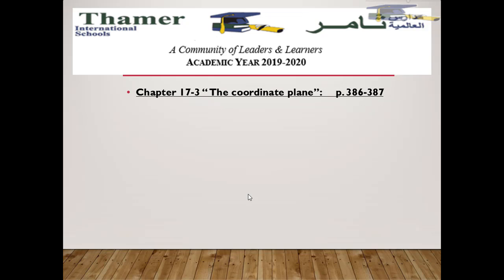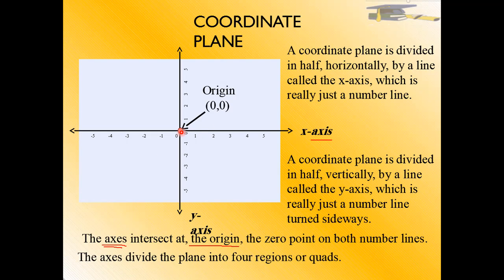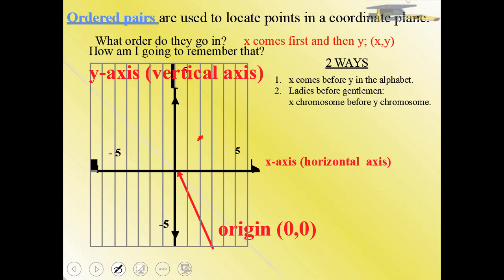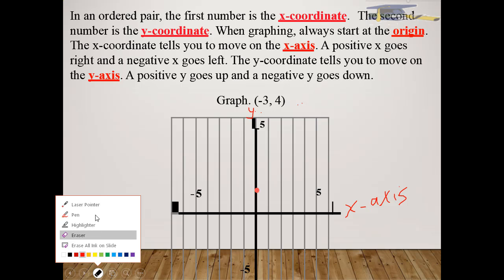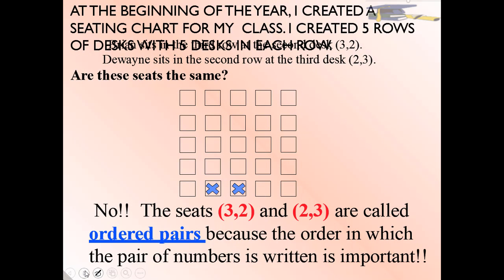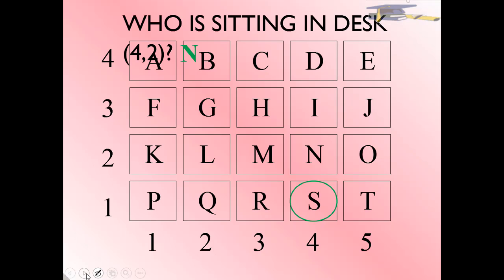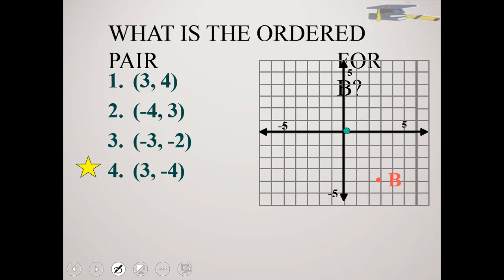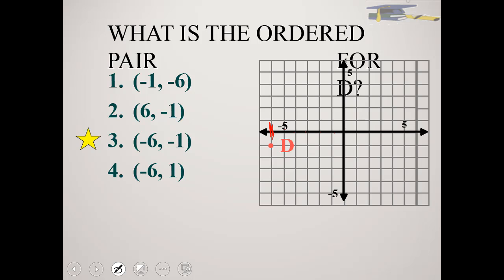Math - Grade 5 - Coordinate Planes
Thamer International School students